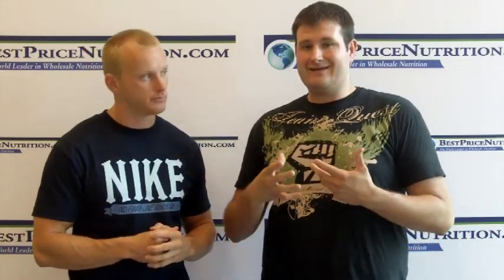MuscleTech NeuroCore Review Video In Depth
- In depth review of Muscletech NeuroCore by John and Glenn. Learn about the ingredients, side effects, how to take it and if it actually works.